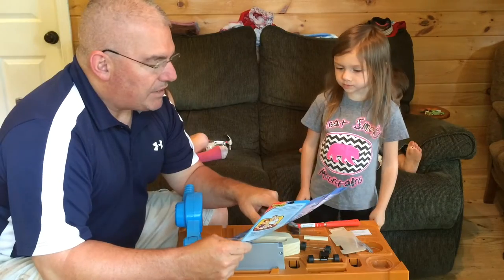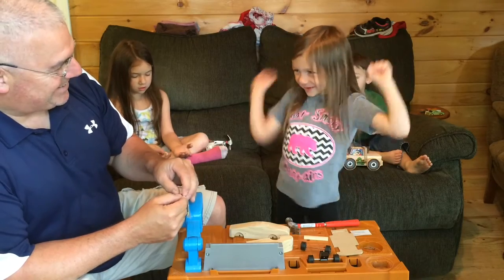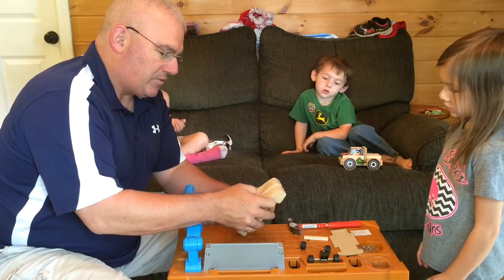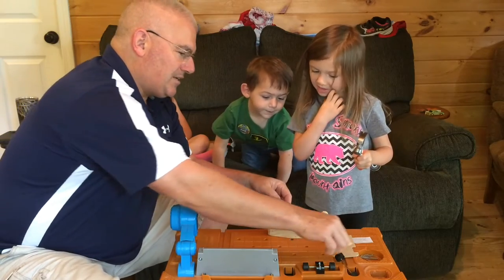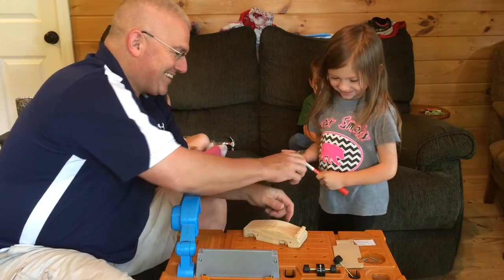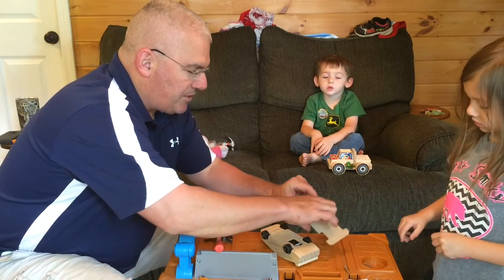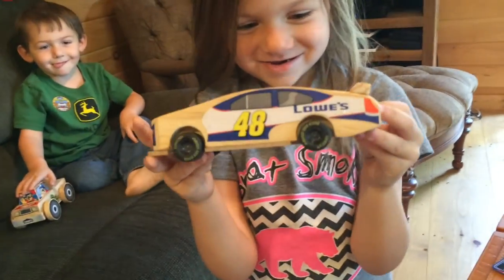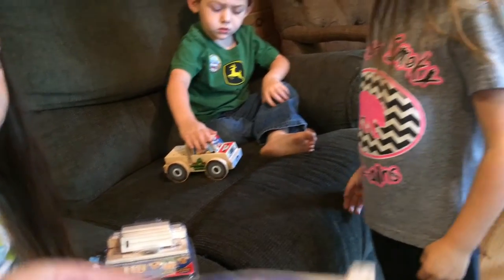Build And Grow Project #2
These projects are pretty simple and easy to put together. This Pullback Race Car went together with ease and my five year old daughter loved it. I purchased the projects at Lowes Home Improvement for under $10.00 each and its a great way to spend some quality time with your kids and get them involved in woodworking.

Mailing Address
Jeff Furr